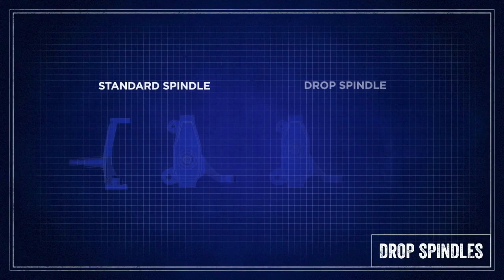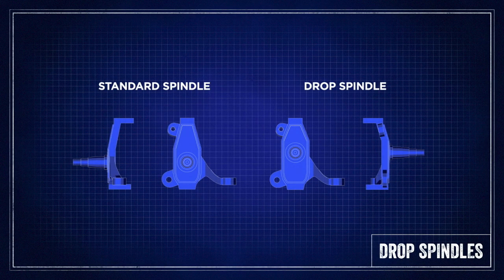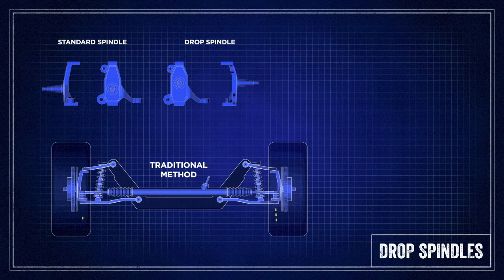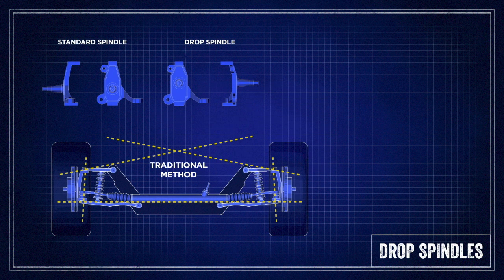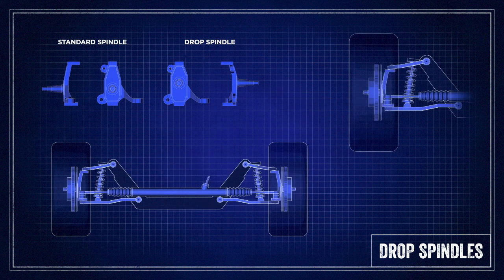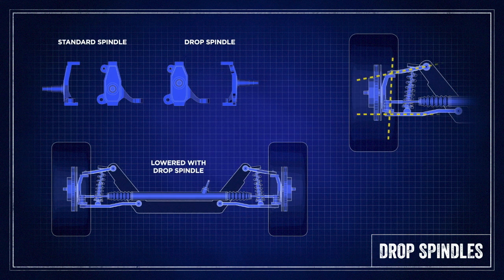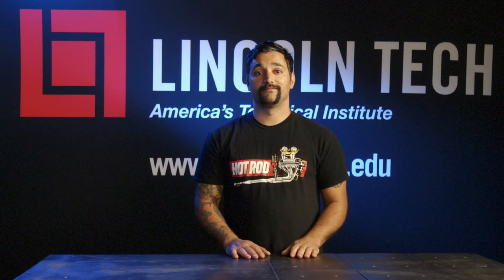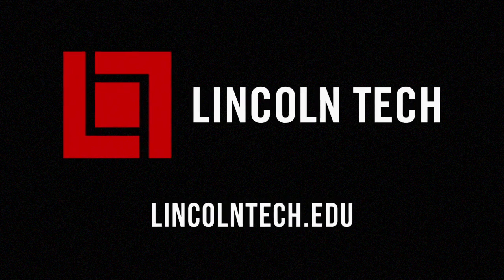Drop Spindles | Hot Rod Garage Tech Tips (Ep. 57)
If you’re looking for an easier, less complicated way to get that sleek, stylish Lowrider look, consider the drop knuckle, a replacement knuckle with the spindle moved up, which lowers the vehicle. This Lincoln Tech Tips video demonstrates how the traditional method of lowering a car - cutting the springs - can lead to negatively affected suspension. Drop knuckles preserve the factory geometry and mounting positions. Tony wraps up this Lincoln Tech Tips from “Hot Rod Garage” by reminding you to keep an eye on wheel size and track width when making the switch.